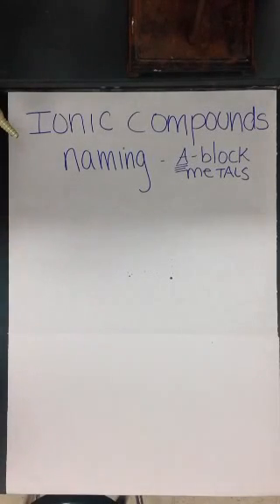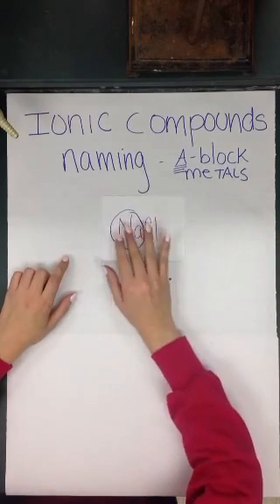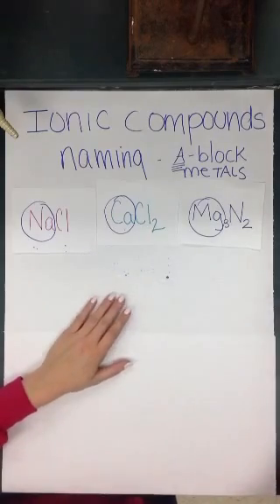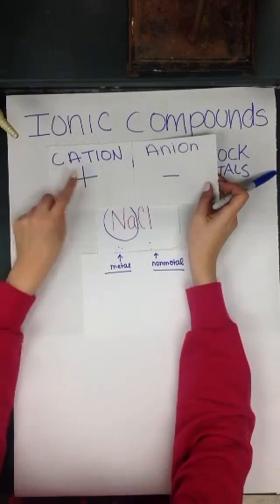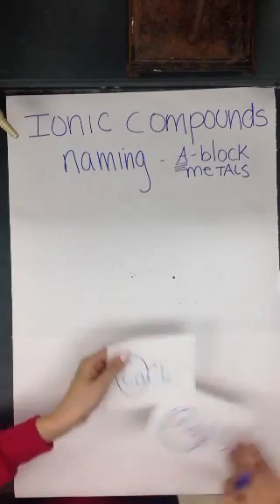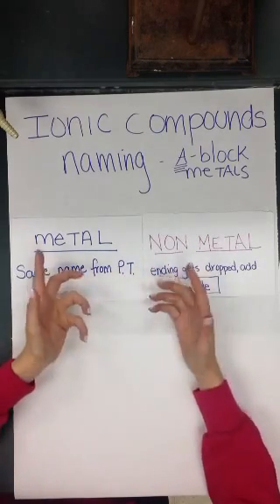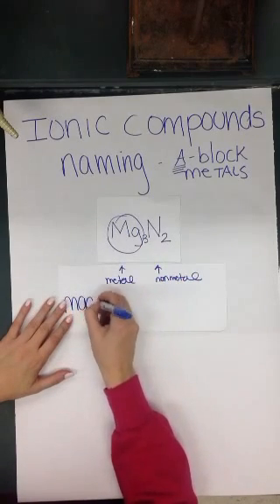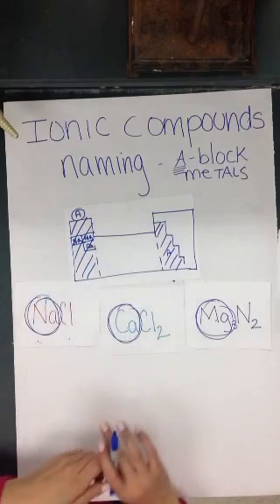Ionic: naming ionic compounds (a block metals)